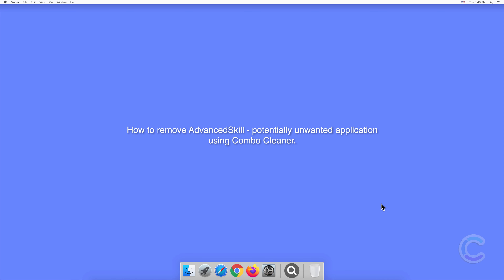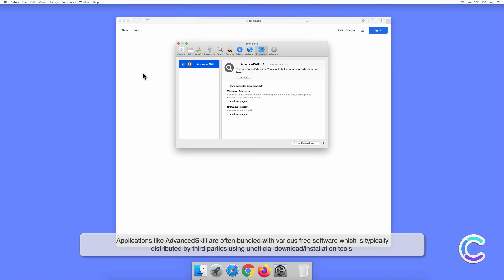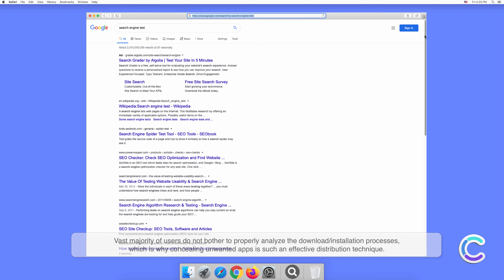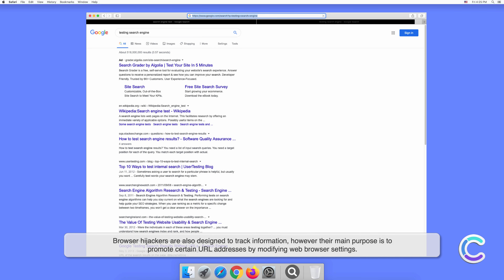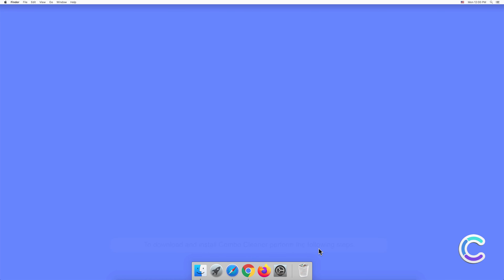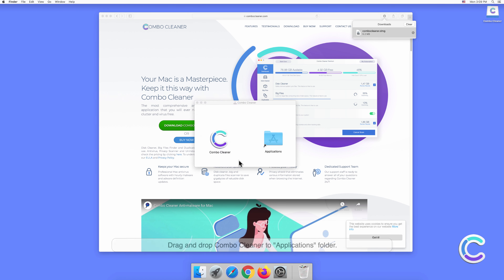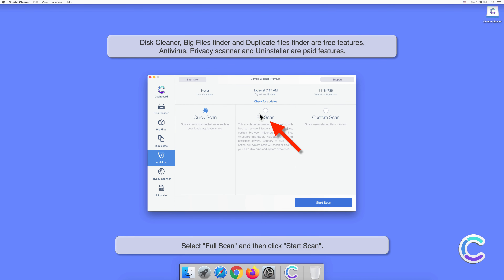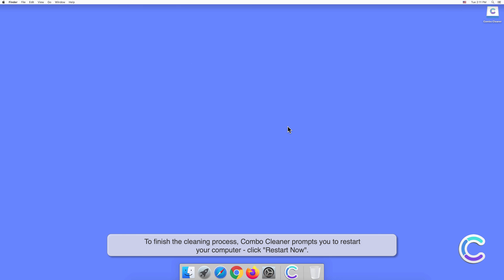How to remove AdvancedSkill - potentially unwanted application using Combo Cleaner?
Video showing how to remove AdvancedSkill - potentially unwanted application using Combo Cleaner.